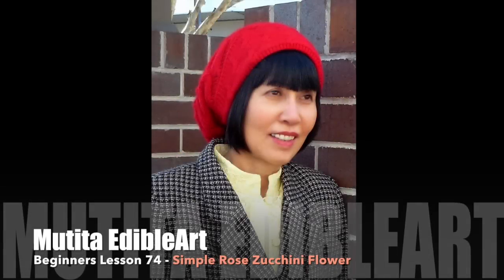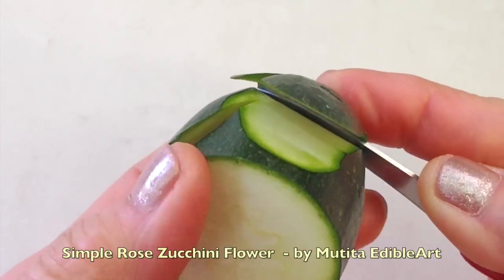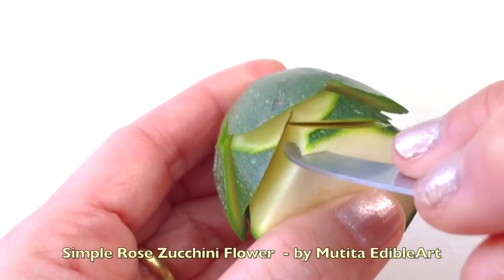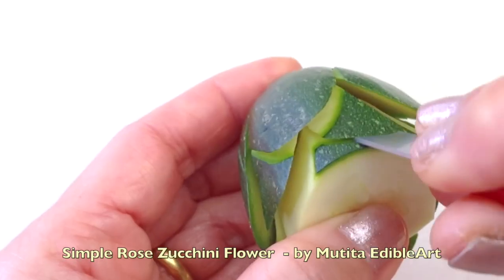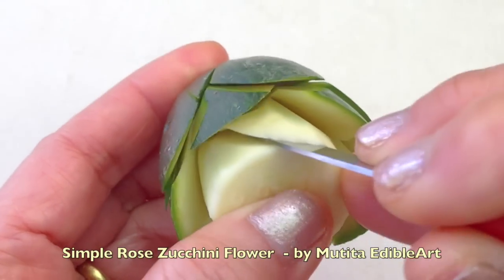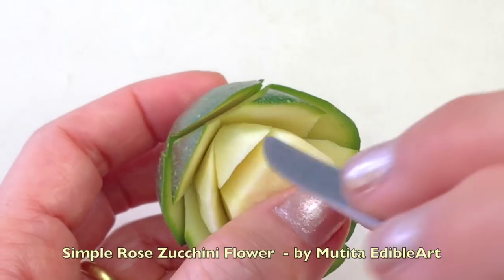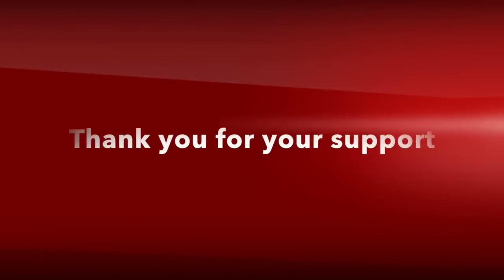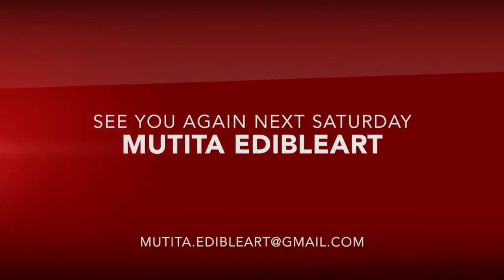Simple Rose Zucchini Flower - Beginners Lesson 74 By Mutita Art Of Fruit Vegetable Carving Tutorial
My Unique Art Of Fruit And Vegetable Carving Video Tutorial Is Easy To Learn Follow Me I Will Show You How Simple It is, Step By Step From The Beginners, Intermediate To Advanced Level. Thanks So Much For Your Support :)

Advanced Level - How to carve Roses and more flowers.  After you master all these flowers - you can apply to larger Fruit & Vegetable such as Watermelon and Pumpkin.

From : Audio Network